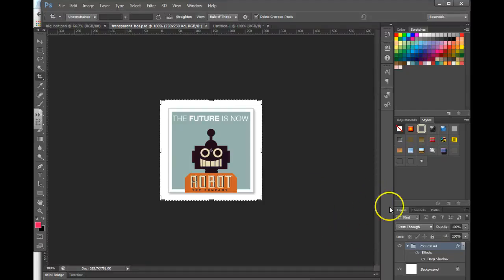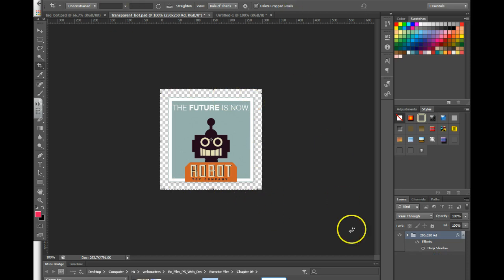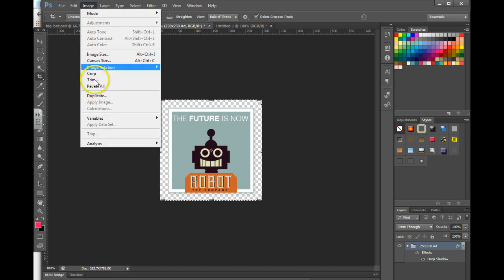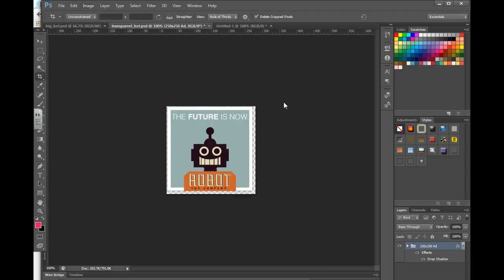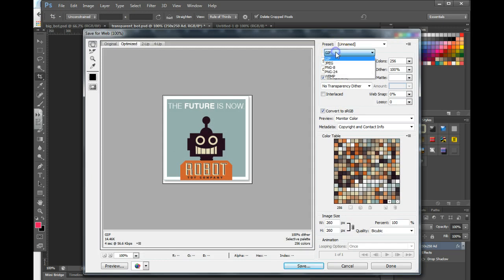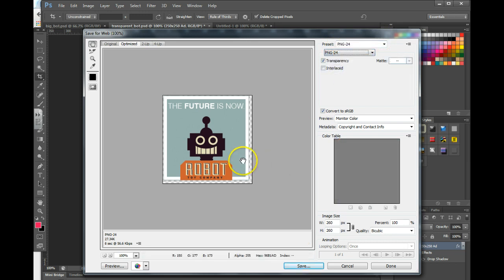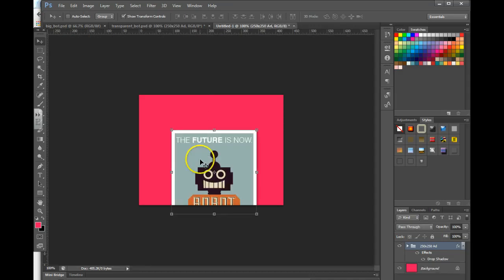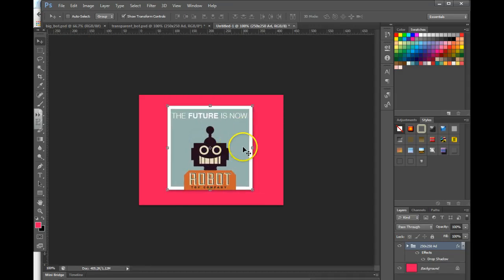Optimizing graphics with a transparent background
Optimizing graphics with a transparent background in photoshop CS6